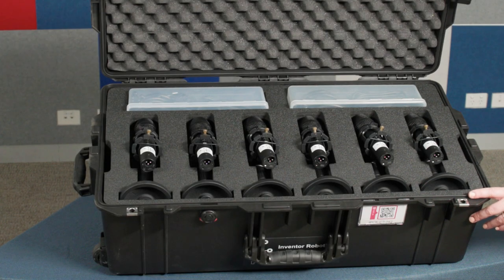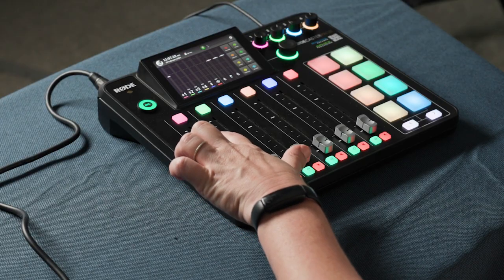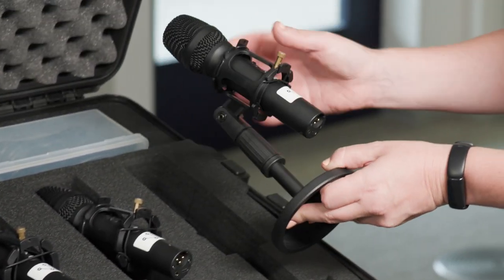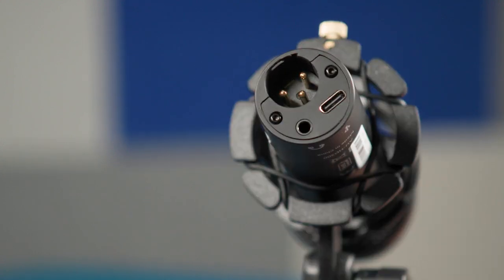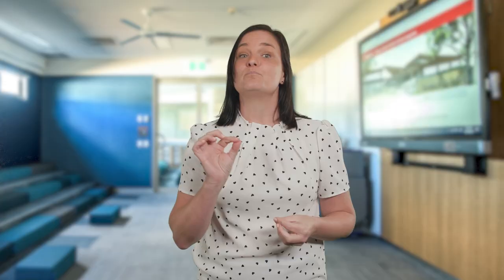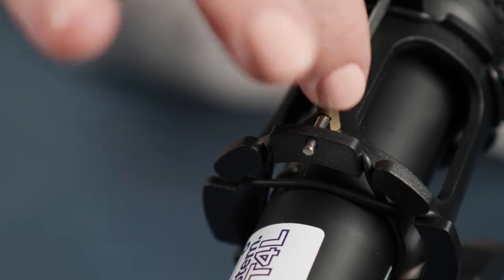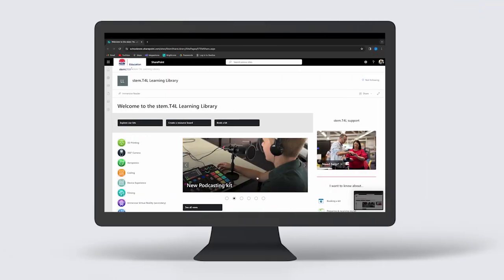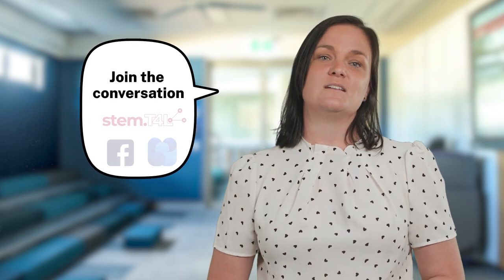Podcasting: microphone features and set up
This video is part of the support for New South Wales Department of Education schools who borrow this kit from the stem.T4L project (part of the DoE technology directorate). There is no cost to the school and the loan includes delivery and pick up. NSW DoE teachers can learn more about the kits by visiting and choosing the Kits menu.

Skip to time code:
0:14 - what is the difference between a dynamic and condenser microphone, and which one is in the kit?
1:01 - assembly and connect the mics
1:41 - add a pop-filter
2:25 - where to find more support